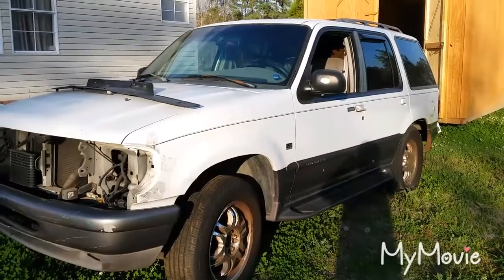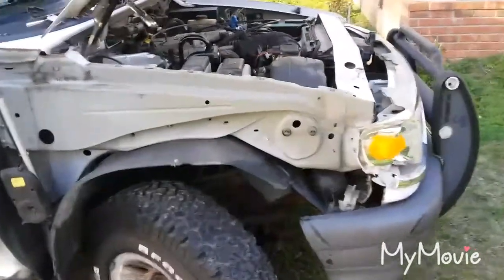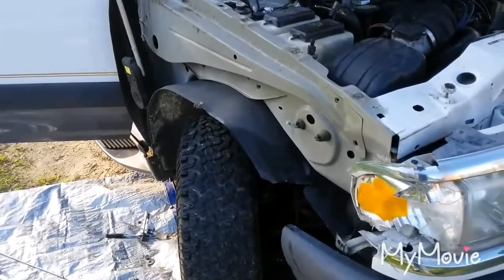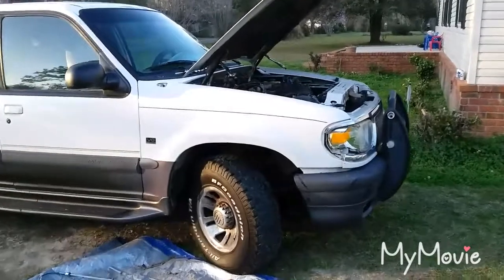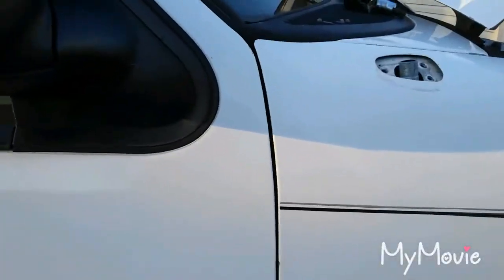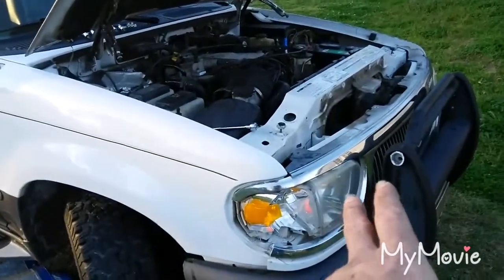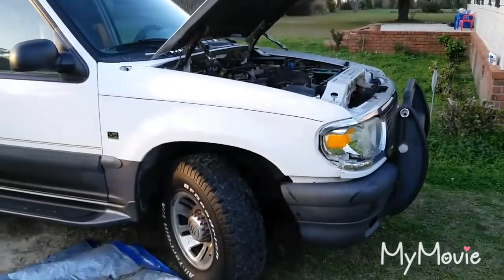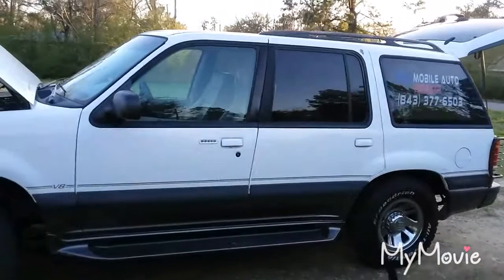Project Mercury Mountaineer....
Getting that fender replaced